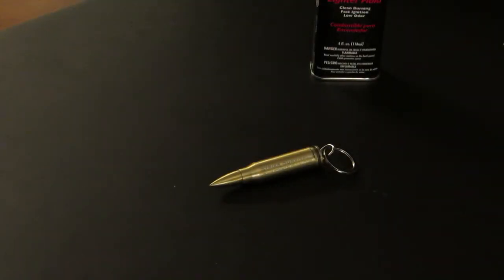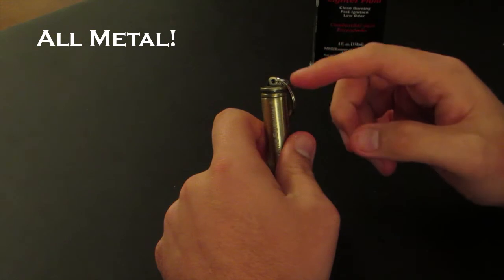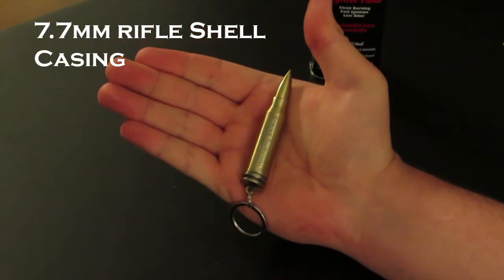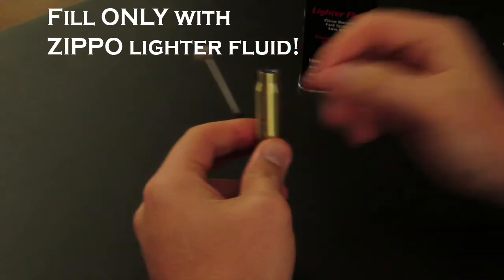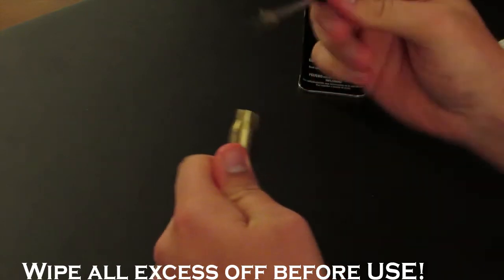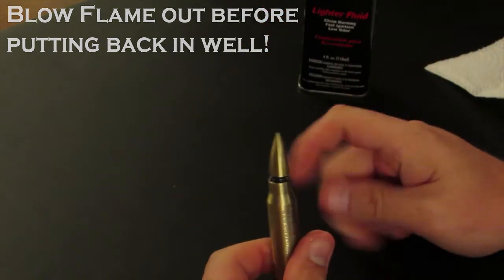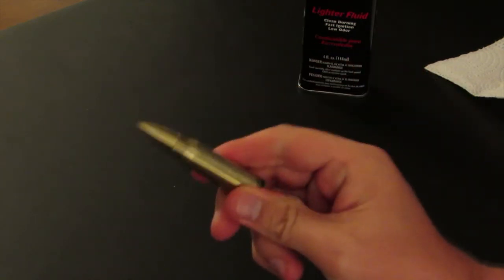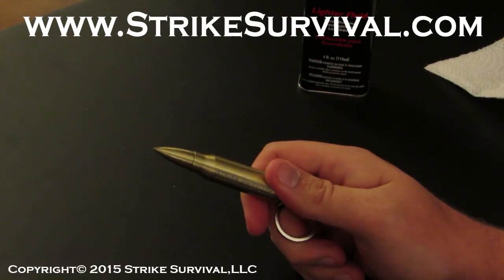strike survival bullet match Instructions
Instructions on how to fill the Strike Survival 7.7mm Bullet match.  This is the Gen. 3 Version of the Permanent match line buy Strike Survival.  We will go step by step on how to fill and use your Bullet match when you get them and talk about some of the newest changes.